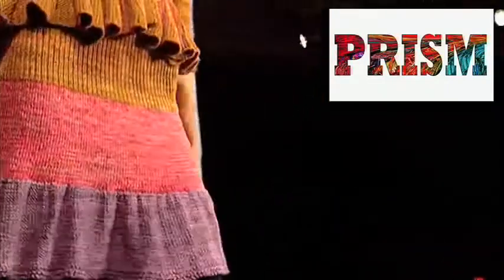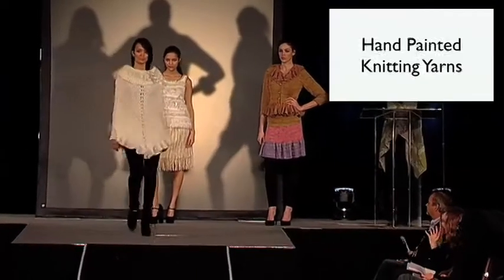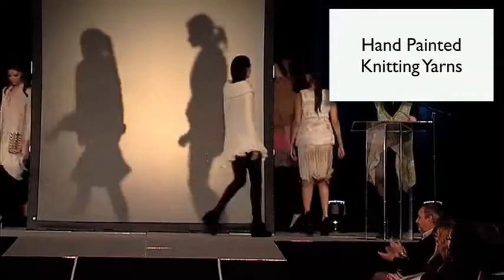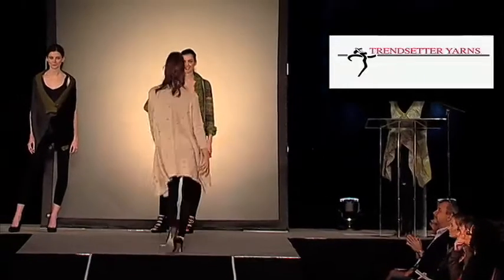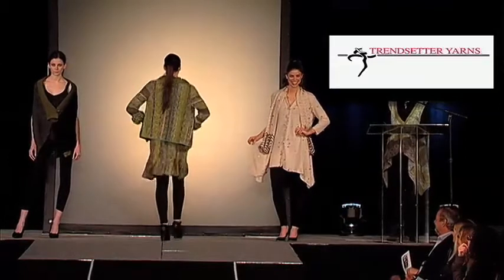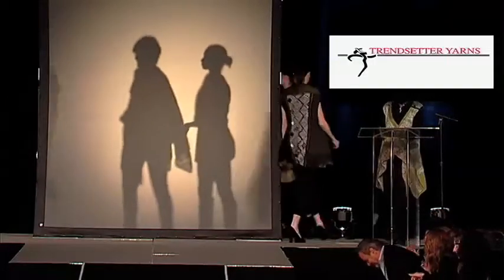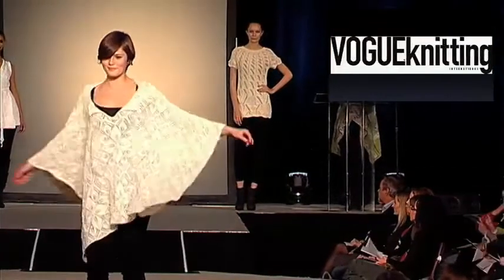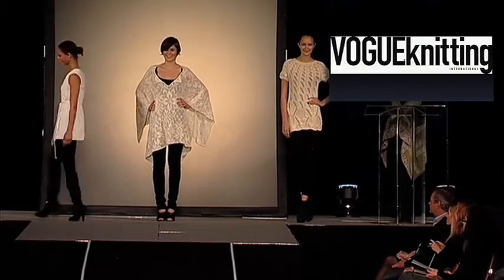TNNA Yarn Group Spring/Summer 2011 Fashion Show, 26 — 28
Group 26:
Prism Arts -- A) Layers Duo designed by Laura Bryant in Tencel Tape & Rapport and B) Diva Tank & Skirt designed by Laura Bryant in Light Stuff, Fern, Galaxy, Symphony, Flirt  and Rapport
C) Handpainted Knitting Yarns -- Metropolitan Evening Cape designed by Bjorn Coordt in Feather Light Baby Alpaca & Silver Sequins

Group 27: Trendsetter Yarns --

A) Bohemia Swing Tunic & Scarf designed by Barry Klein in Bohemia
Note:  The video commentary is reversed for these two garments. Correct description is as follows:
B) Flamenco & Venus Chanel Cardigan and skirt designed by Barry Klein in Trendsetter Venus & Flamenco
C) Mitered Tango Vest designed by Jane Slicer Smith in Trendsetter Merino Cable

Group 28: Vogue Knitting
A) Estonian Tunic designed by Brooke Nico in Classic Elite Katydid
B) Lace Wrap designed by Shiri Mor in Patons Grace
C) Eyelet Wrap Vest designed by Theresa Schabes in Plymouth Covington